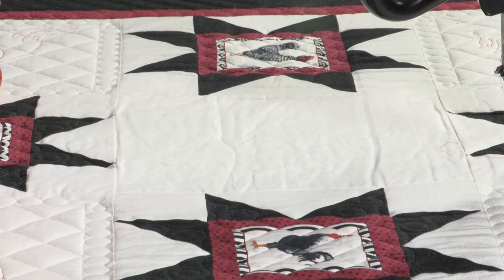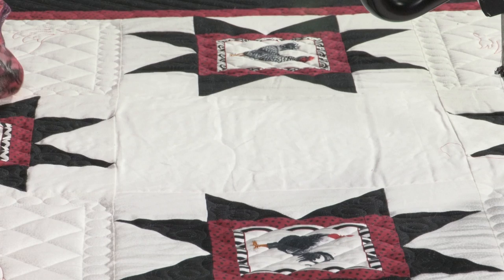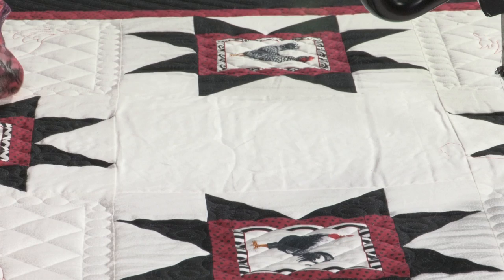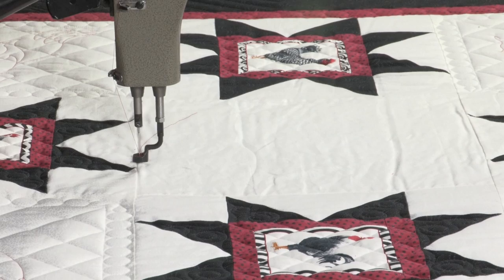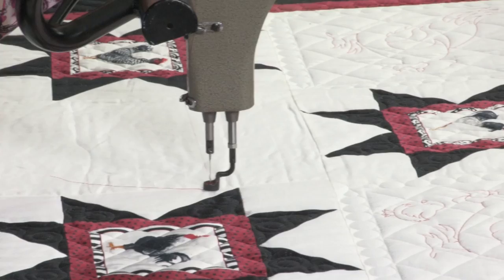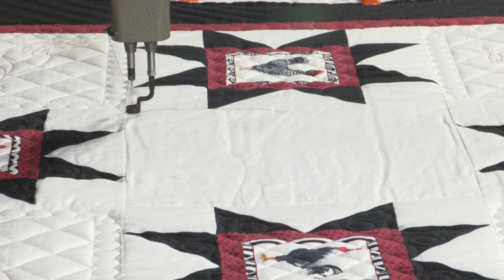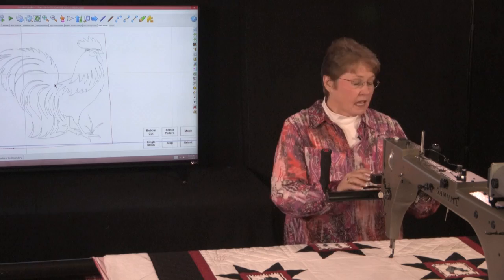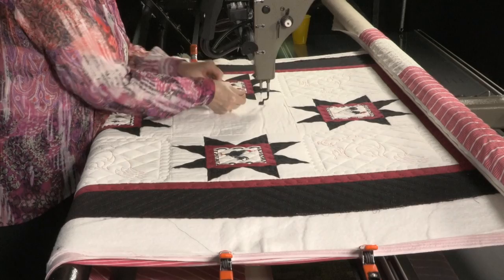Episode 14 - Best of Both Worlds - Barn Chicks Quilt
Joan Knight shows how to place a chicken with a border and cross-hatching. Keep watching after the episode for the out takes!